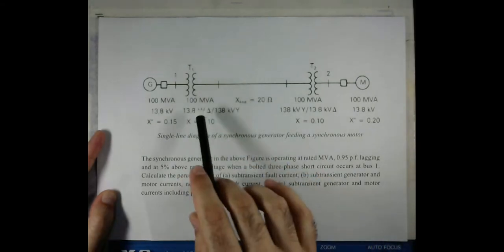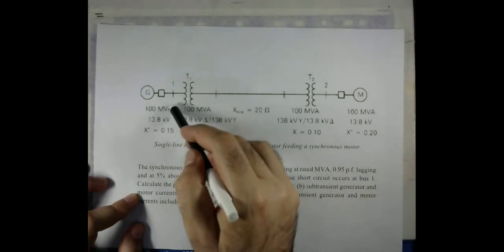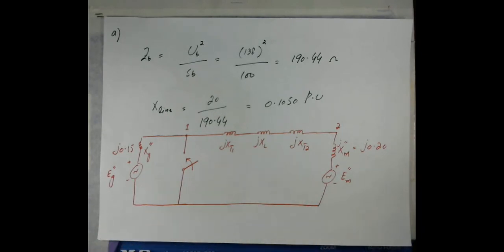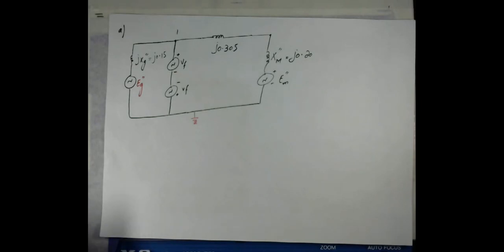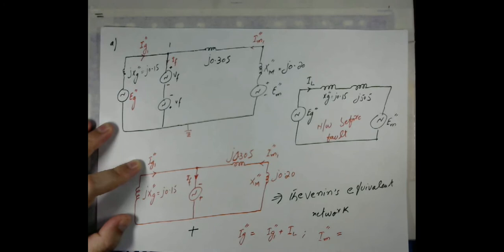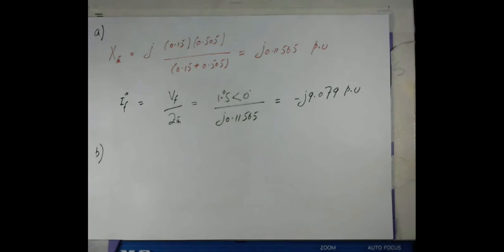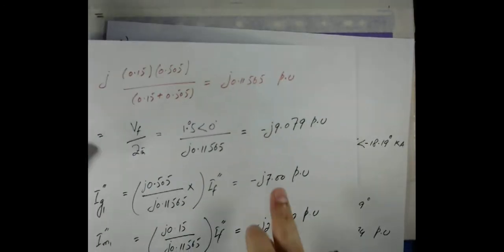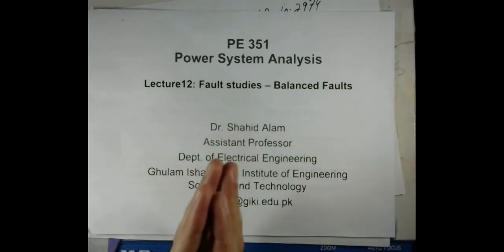PE-351 | Week 11 Lecture # 2